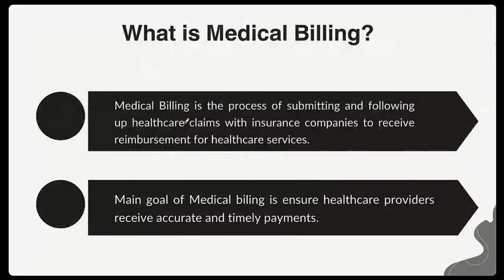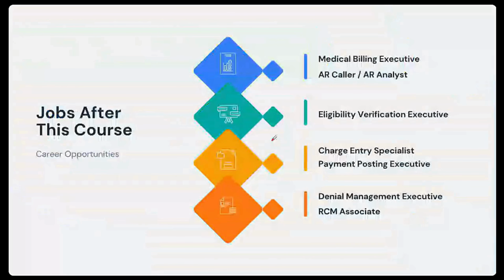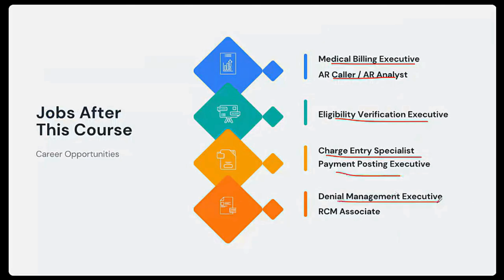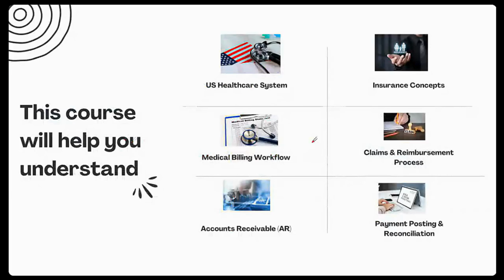Medical Billing Course – Free Demo Session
Step into the fast-growing Healthcare Revenue Cycle Management (RCM) industry with this comprehensive Medical Billing Training course designed for beginners, freshers, healthcare professionals, and job seekers.

This course provides a complete understanding of the Medical Billing workflow — from patient appointment scheduling to insurance verification, claim submission, Accounts Receivable (AR), payment posting, and reimbursement processes. You will learn the practical concepts, terminology, and workflows used in real-time healthcare billing operations.

Whether you are starting your career in Medical Billing, preparing for healthcare BPO/KPO jobs, or looking to strengthen your RCM knowledge, this course will help you build a strong foundation in healthcare insurance and billing systems.

Introduction to Medical Billing & Healthcare System

Fundamentals of Health Insurance

Types of Health Insurance Plans

Important Insurance Terminology

Patient Appointment & Registration Process

Eligibility Verification Workflow

Authorization & Prior Authorization Process

Medical Coding Basics and ICD Guidelines

Claim Forms & Billing Documentation (CMS-1500 & UB-04)

Charge Entry & Claim Submission Process

Accounts Receivable (AR) Process & Workflow Scenarios

Payment Posting & Reconciliation

Common Billing Errors and Denial Prevention

Medical Billing Interview Questions & Career Guidance

Beginner-friendly explanations

Real-world Medical Billing workflows

Step-by-step Revenue Cycle Management (RCM) process

Covers insurance, claims, AR, and payment operations

Practical industry-oriented concepts

Suitable for healthcare, pharmacy, and life science students

Helps prepare for Medical Billing and RCM job interviews

Medical Billing beginners

Healthcare and pharmacy students

Life science graduates

RCM and healthcare BPO/KPO job aspirants

Professionals transitioning into healthcare administration

Anyone interested in learning Medical Billing and insurance processes

Course Outcome

By the end of this course, you will have a strong understanding of Medical Billing, Insurance, Claims Management, Accounts Receivable (AR), Payment Posting, and Revenue Cycle Management workflows used in the healthcare industry. You will also gain the confidence to apply for entry-level Medical Billing and healthcare RCM roles.

Medical Billing Career Opportunities & Salary Growth Worldwide

Medical Billing and Revenue Cycle Management (RCM) is one of the fastest-growing healthcare industries worldwide. Skilled professionals are in high demand across hospitals, insurance companies, healthcare BPOs, and remote healthcare projects.

With the right skills in Medical Billing, Insurance, Claims Management, Accounts Receivable (AR), and Payment Posting, professionals can build stable and rewarding careers in the healthcare industry.

Medical Billing professionals can work in:

Healthcare BPO/KPO companies

Hospitals and healthcare organizations

Insurance companies

Revenue Cycle Management (RCM) firms

Remote international healthcare projects

Salary Potential Worldwide

Medical Billing salaries depend on experience, skills, certifications, and country. Experienced professionals working on US healthcare projects can earn highly competitive salaries globally.

Approximate Salary Range:

India: ₹20,000 to ₹1.5 Lakhs+ per month

United States: $30,000 to $90,000+ per year

UAE & Gulf Countries: Attractive tax-free salary packages

Canada & Australia: Strong demand for skilled professionals

Remote Healthcare Projects: Additional international earning opportunities

High-Demand Roles in Medical Billing

Medical Billing Executive

AR Caller / AR Analyst

Eligibility Verification Specialist

Charge Entry Specialist

Payment Posting Executive

Medical Coder

Denial Management Specialist

Revenue Cycle Management Analyst

Why Learn Medical Billing?

Fast-growing healthcare industry

Excellent career opportunities worldwide

Beginner-friendly career path

Opportunity to work with international healthcare clients

Stable long-term career growth

High demand for trained professionals

This course is designed to help beginners build strong foundational knowledge and prepare for real-world Medical Billing and RCM career opportunities.